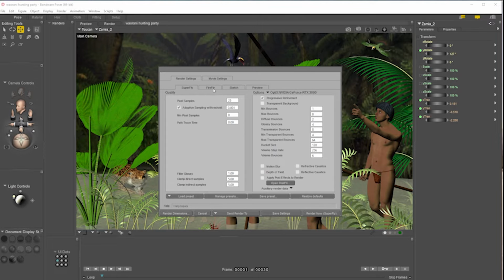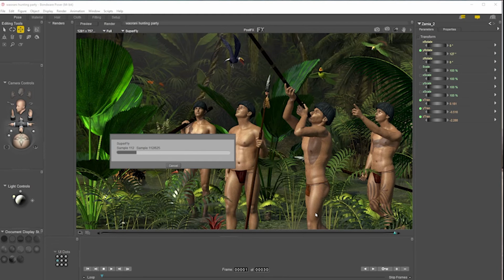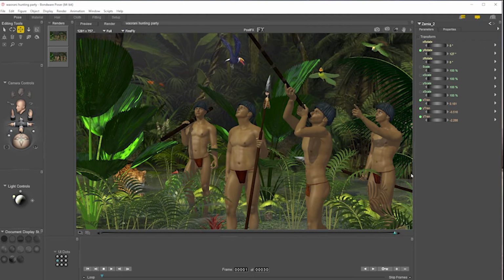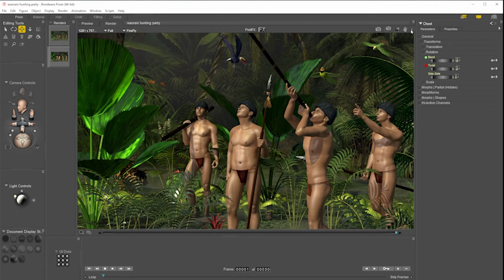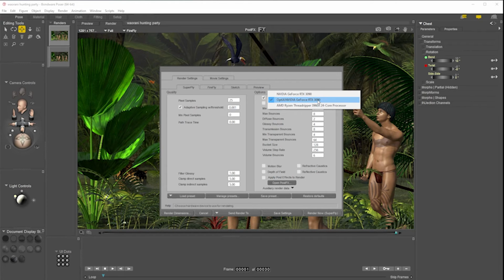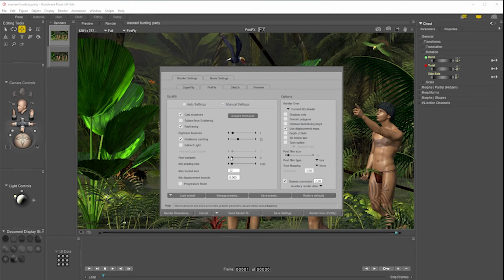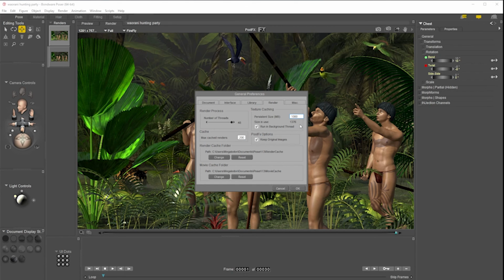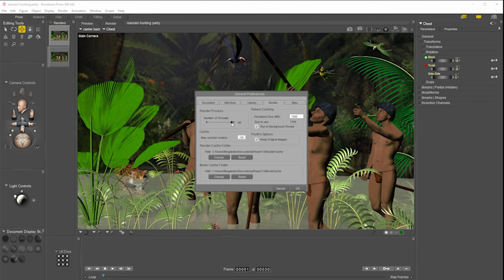Improving Firefly render speed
If you still need to use Firefly, or you simply hate to leave a rendering engine you know well, you'll know how slow it can be. Here are a few tips to improve its speed.

0:00 Intro
0:35 The difference between Firefly and Superfly
2:44 Firefly render settings
4:15 Render speed comparison
4:55 Using the log to benchmark render speed
5:54 Subsurface pass and explanation
7:20 A look at Firefly's render settings
7:37 Indirect light  - the render speed killer
9:32 Most of your content is optimised for Firefly
11:42 A compelling reason NOT to convert to Superfly
12:18 Adjusting your render settings for speed
13:18 Firefly and Superfly use your processing power VERY differently
17:37 The time penalty of Indirect Light
18:22 Pixel samples for smoother graphics
18:53 Minimum shading rate for higher quality
20:34 Using Texture caching to improve first render speed
23:07 Upgrade to Superfly if you can afford to do so
23:43 Upgrading your PC
24:30 Make sure your CPU is using hyperthreading